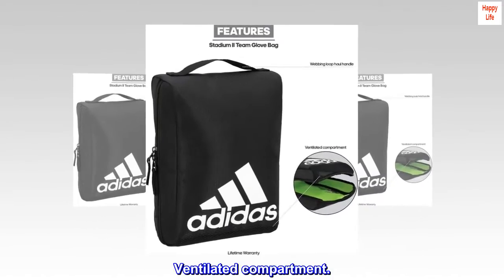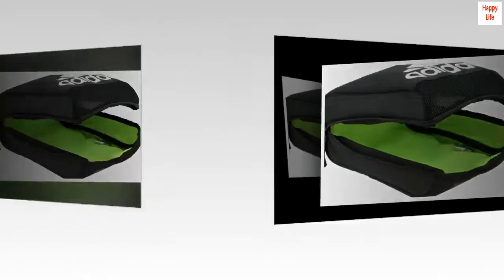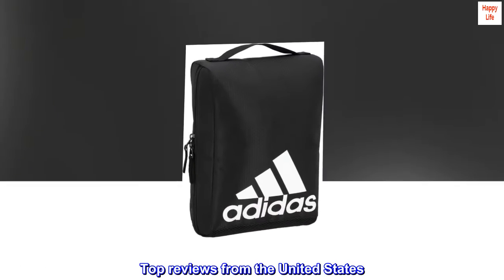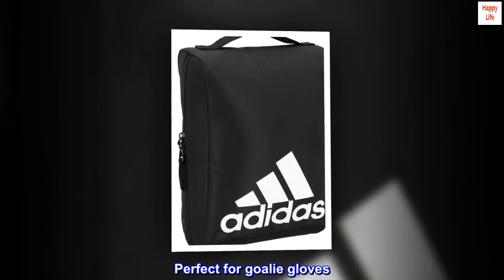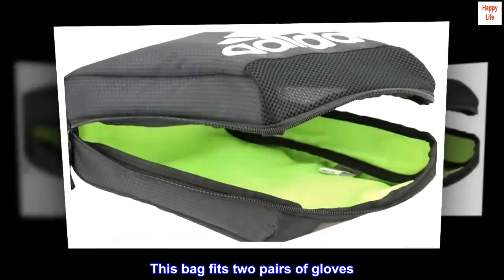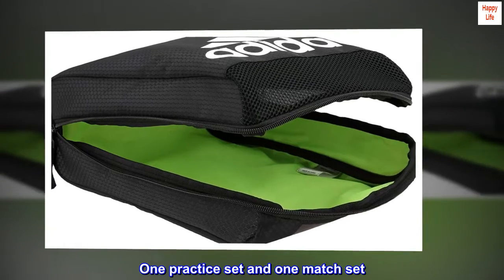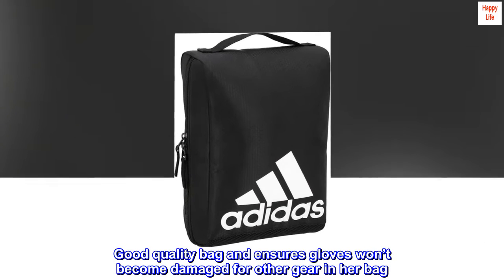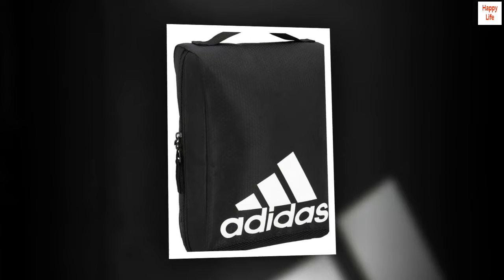adidas Stadium 2 Team Glove Bag, Black, One Size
Ventilated compartment.
Webbing loop haul handle.
Ventilated compartment.

Perfect for goalie gloves
Daughter entered her first year of competitive soccer. This bag fits two pairs of gloves. One practice set and one match set. Good quality bag and ensures gloves won’t become damaged for other gear in her bag. The glove bag is great quality.